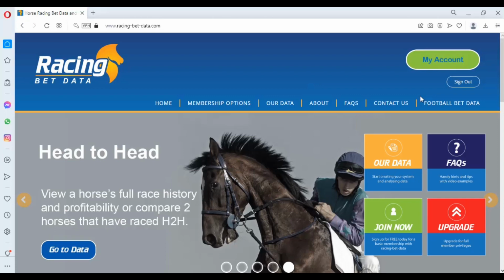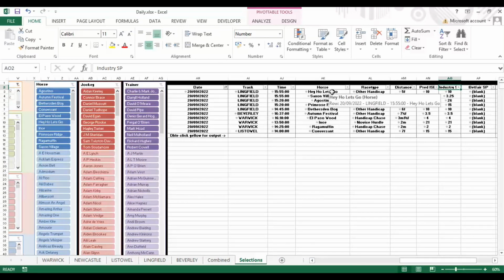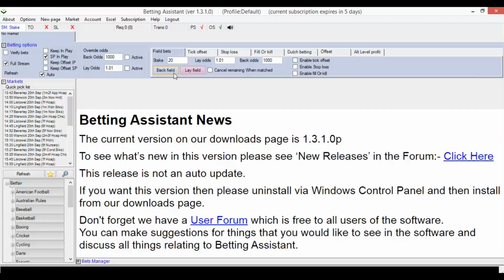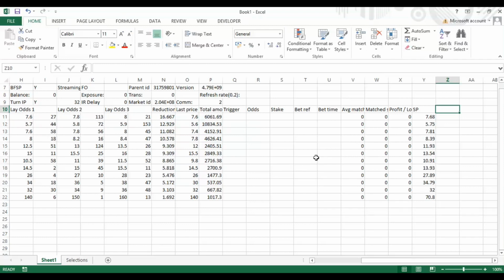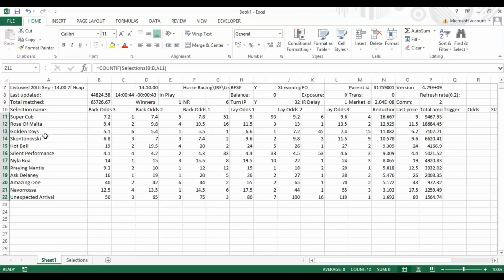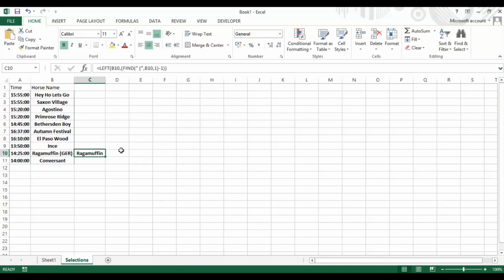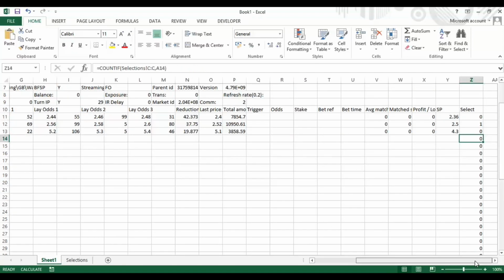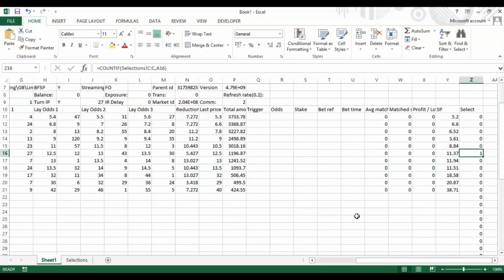How to automate your betting system or strategy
We demonstrate how you can easily use outputs from the site to feed into Gruss software for automated betting and trading.